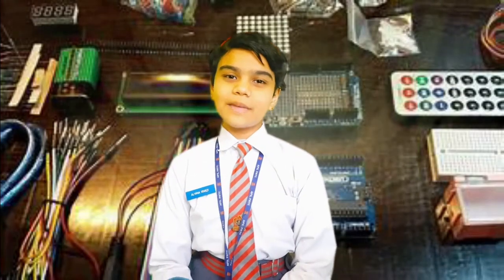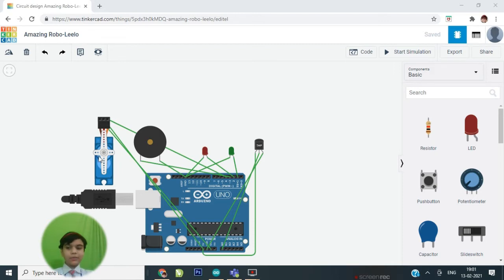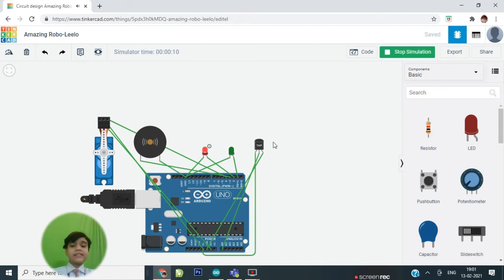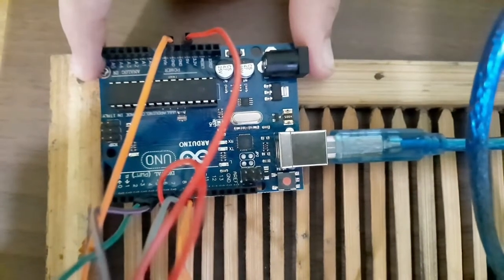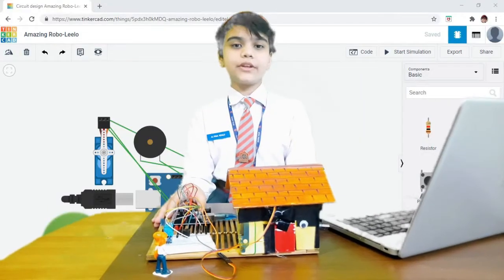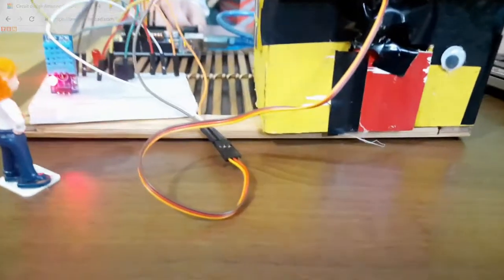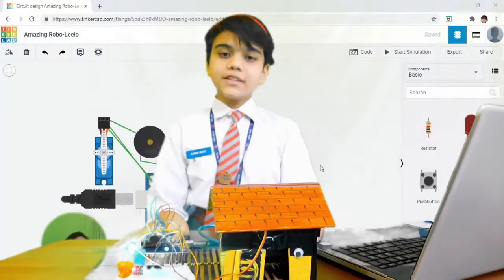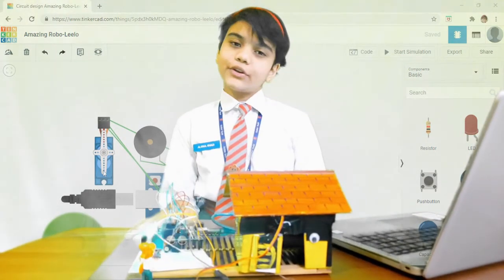Virtual School Science Exhibition 2021| Using Arduino UNO | Automation of a Door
Virtual School Science Exhibition 2021| Using Arduino UNO | Automation of a Door based on human temp

A small portable electronic device which is done by integrating multiple tools (Digital technologies) which controls the entry of humans by reading their body temperature.

This device can be used as standalone or be integrated with existing door security systems like RFID (Radio frequency identification device, Finger print door readers) and also it can be upgraded for WIFI enabled automation doors

Arduino Uno board acts as a mother board and is  connected to Bread board using jumper wires. The DHT sensor, Servo moto, Buzzer and led lights  are connected on the Bread board.  Ardiuno Uno is programmed using Tinker card and Arduino ide. The software program is build by mentioning the normal human temperature values. Anything above the normal human temperature the buzzer makes an alert and doesn’t allow the entry through  the door.
Materials Required
Arduino Uno Board
DHT  Sensor for Temperature read
Bread Board
2 Led lights, Buzzer & Jumper wires for connections
Servo Motor which acts as a door
Programming Technologies: Tinker cad and Arduino Ide

Where it can be Implemented
One of the Covid 19 symptoms is high temperature and this device will help us in controlling the entry  by providing access to right people and help us in controlling the spread of virus

This can be implemented in places where we have more number of people visiting on a daily basis . Some of them are,

Educational places
Factories
Malls & Places where we have large people gatherings